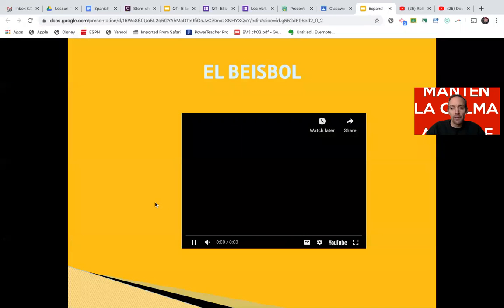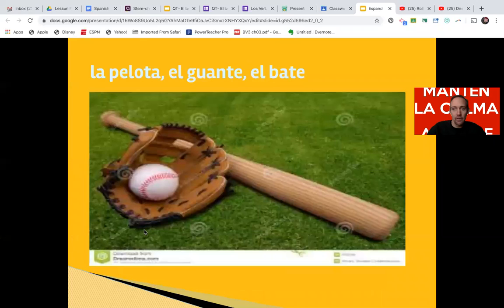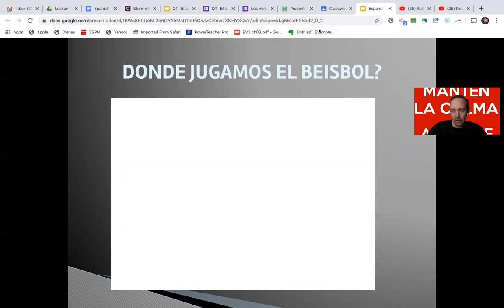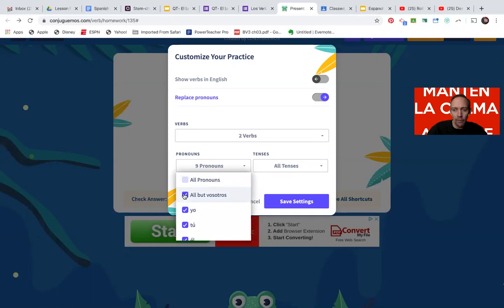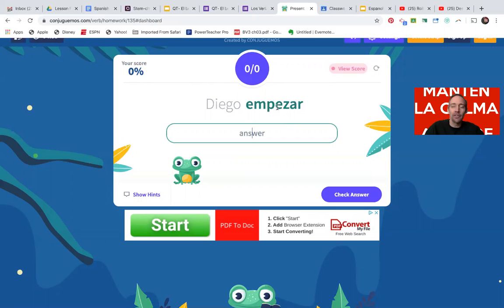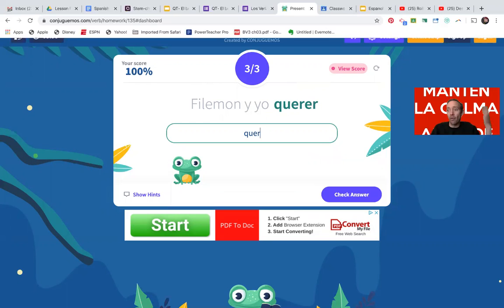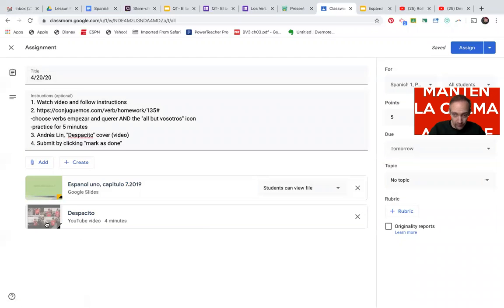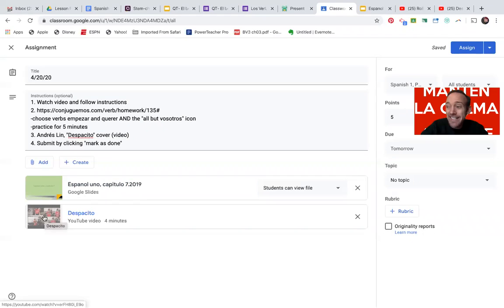ESPANOL 1 4:24:20